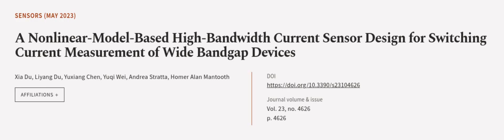A Nonlinear-Model-Based High-Bandwidth Current Sensor Design for Switching Current Me... | RTCL.TV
### Keywords ###

### Article Attribution ###
Title: A Nonlinear-Model-Based High-Bandwidth Current Sensor Design for Switching Current Measurement of Wide Bandgap Devices
Authors: Xia Du, Liyang Du, Yuxiang Chen, Yuqi Wei, Andrea Stratta ,and Homer Alan Mantooth

### Video Timestamps ###
0:00:00 - Summary
0:00:58 - Title
0:01:04 - Outro
0:01:09 - End